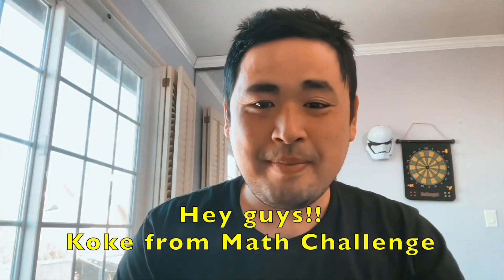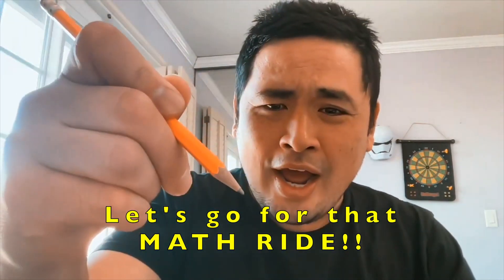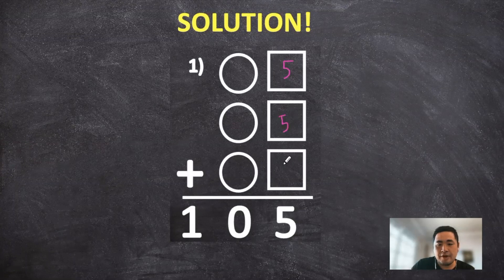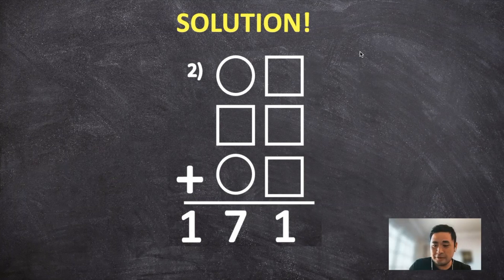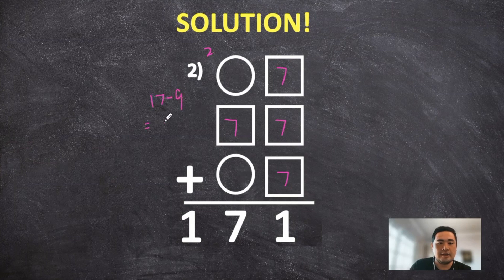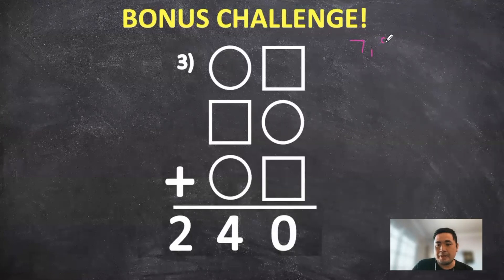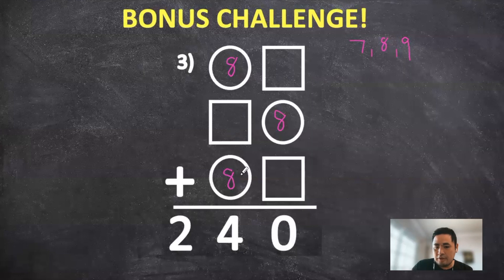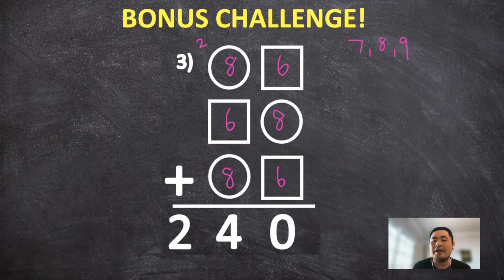[Math Challenge #45] Find the value of the circle and square!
Let's Go for that MATH RIDE!!
Find the value of the circle and square!

CREDITS
参考文献：中学入試をめざすトップクラス問題集　算数小学2年（文理）
               (Image XXX)
Joke: Red Tricycle